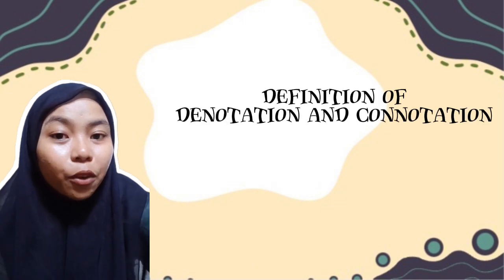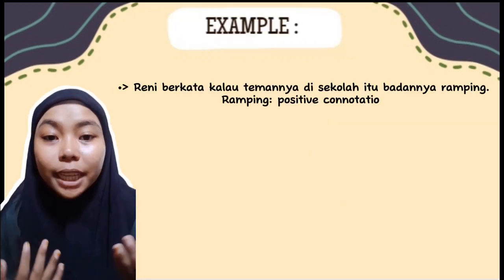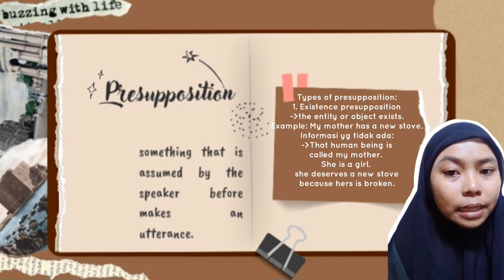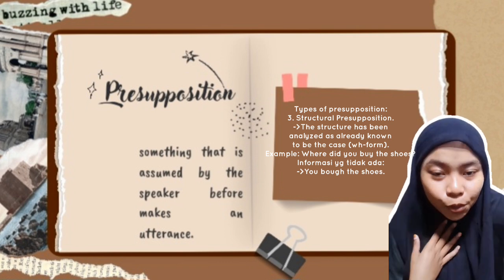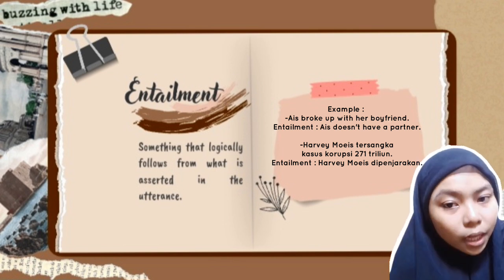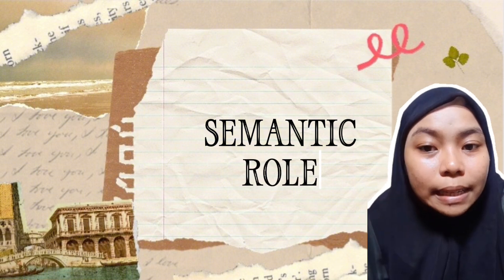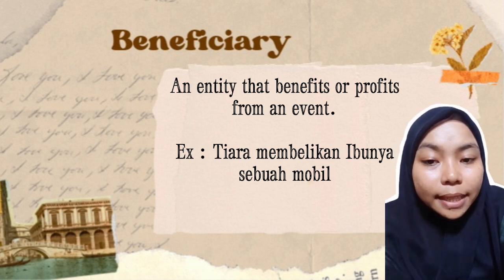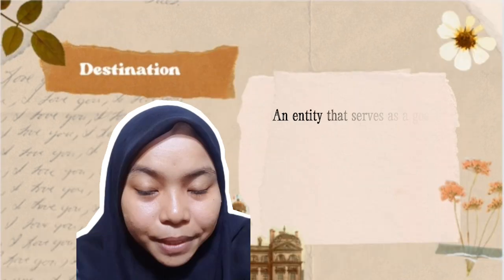Semantic nd Pragmatic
Connotation and Denotation
Preupposition and Entailment